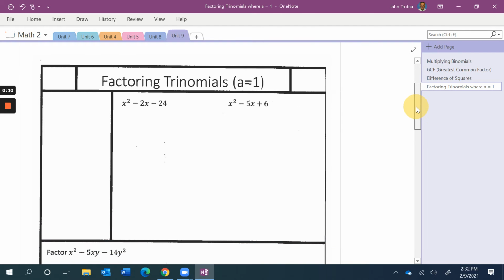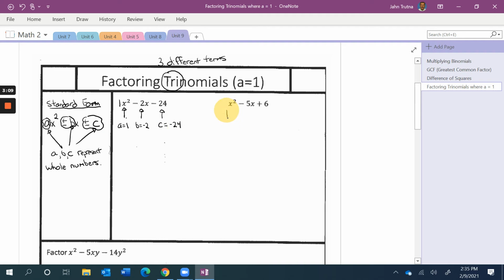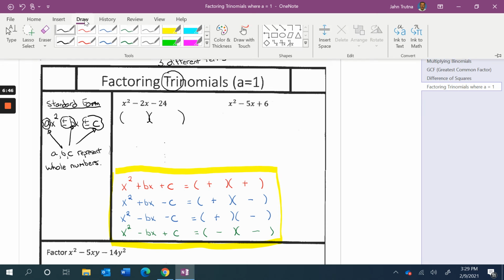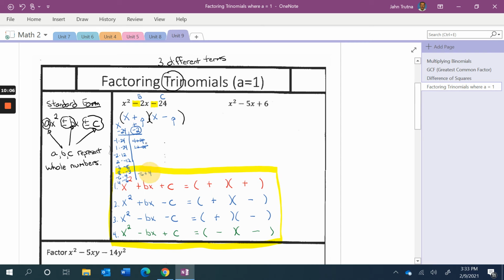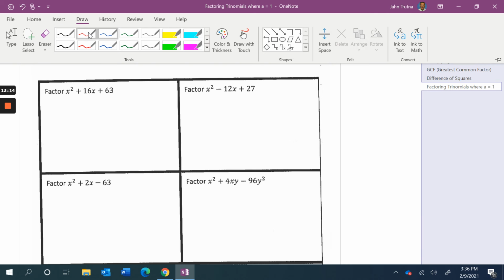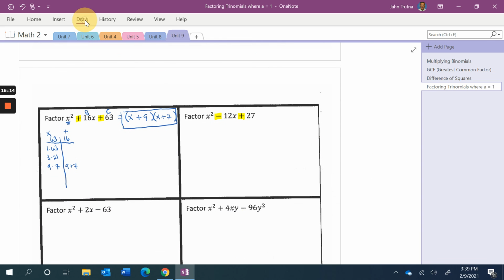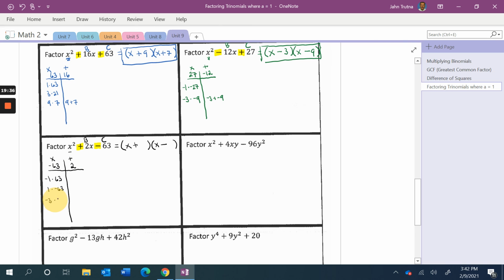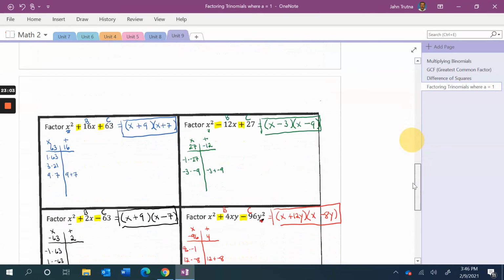Factoring Trinomials a = 1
Mr. Trutna
Math 2